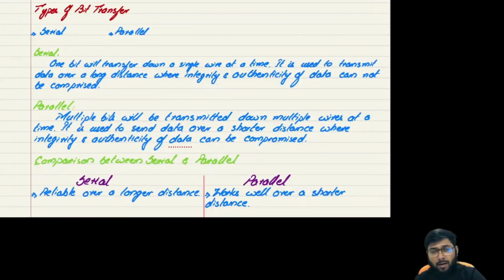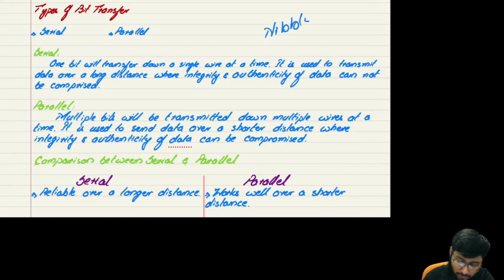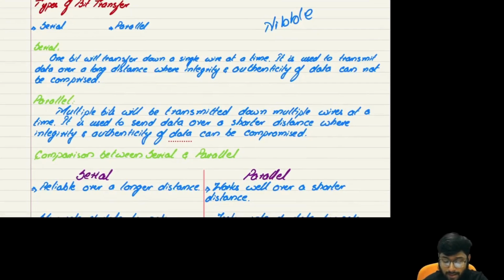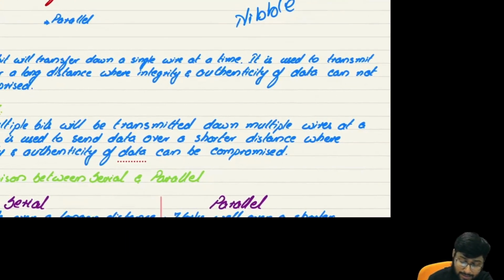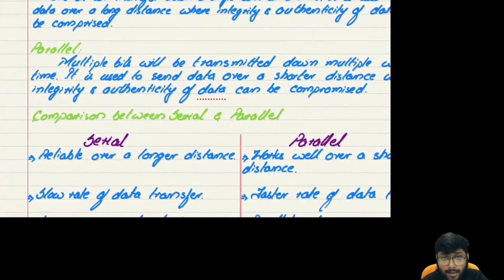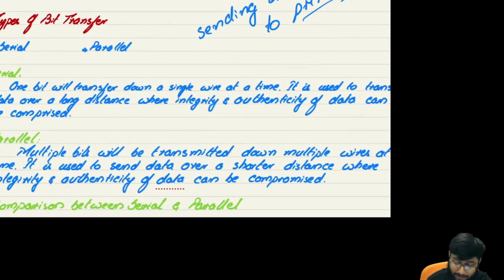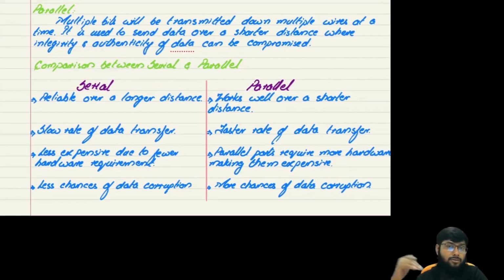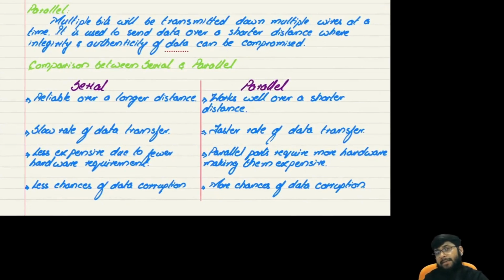Data Transmission Part - 3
In this lecture as we dives into the topic of data transmission in Computer Science! 📚💻 In this Part-3  lecture, you'll gain a solid understanding of the fundamentals that will set the stage for your journey in tech. Don't miss out! 👍